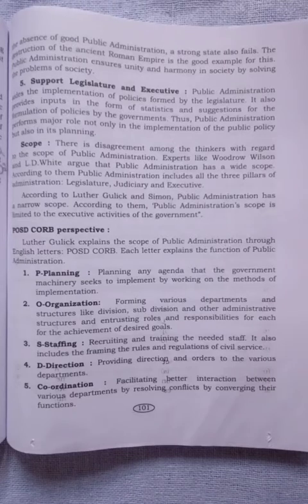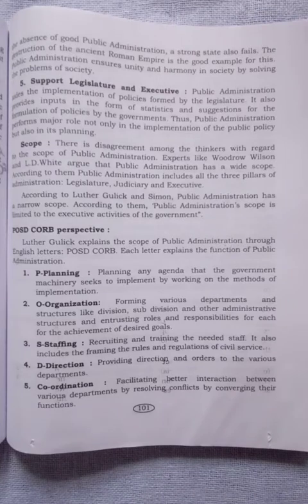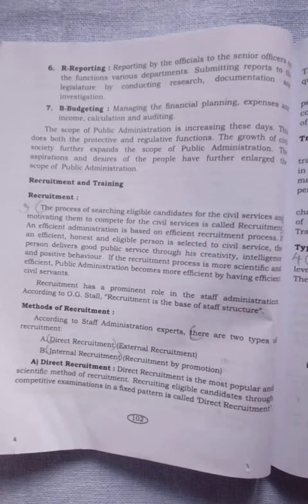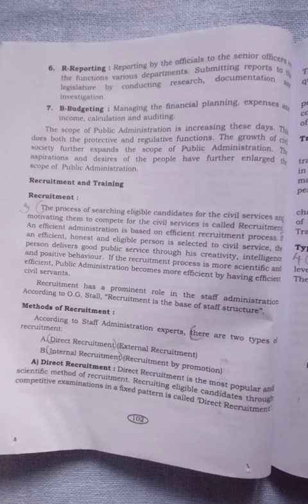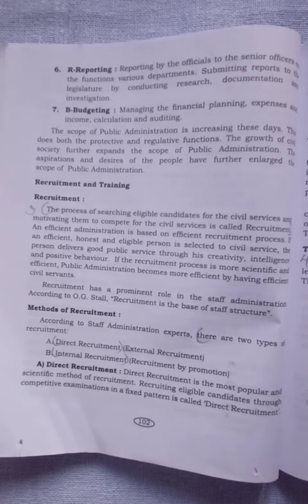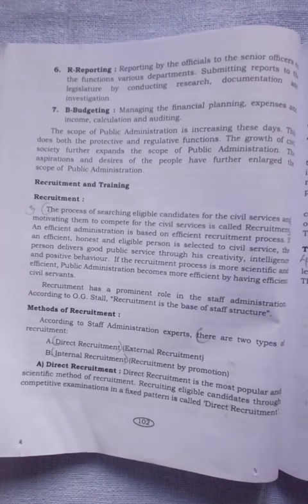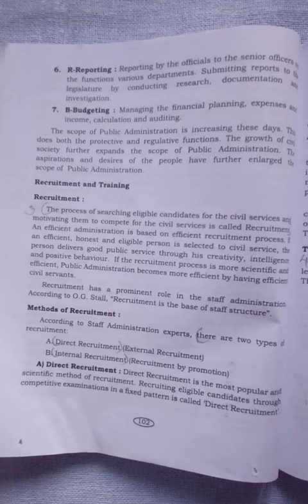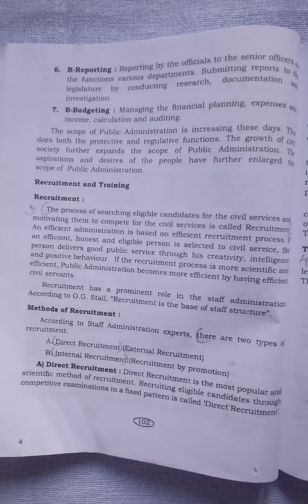Class 8, Social Science , Political Science , Lesson -2 , Public Administration Part -2